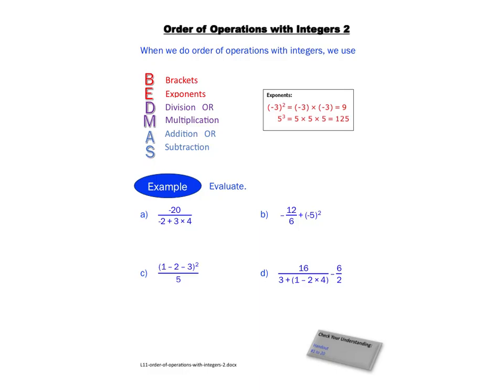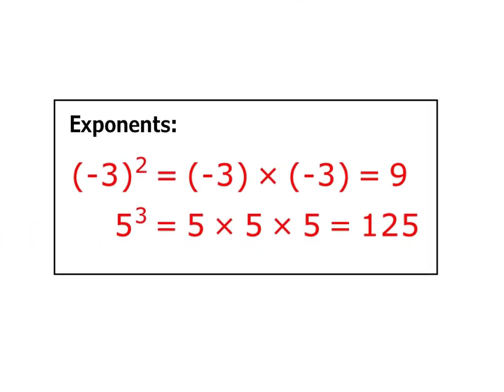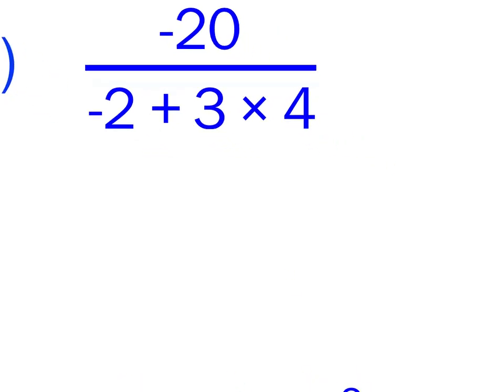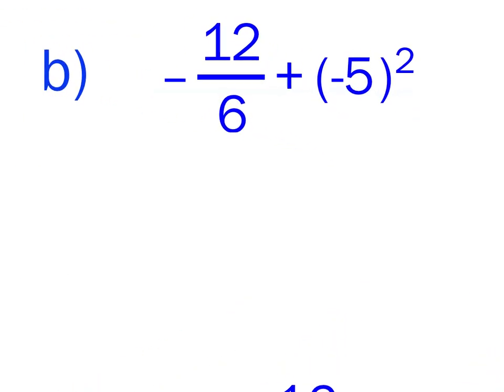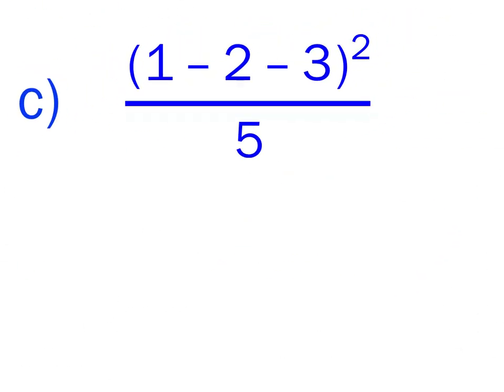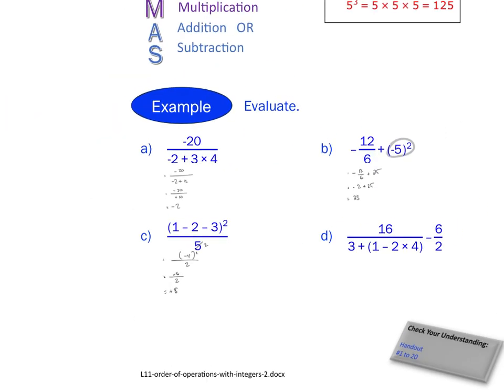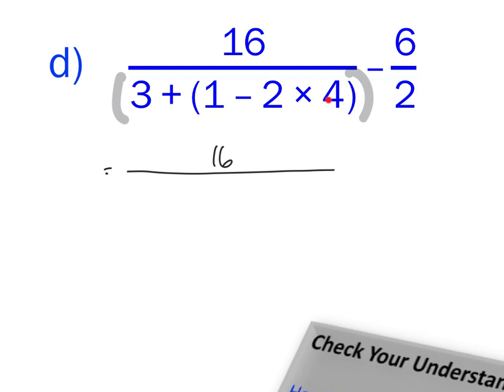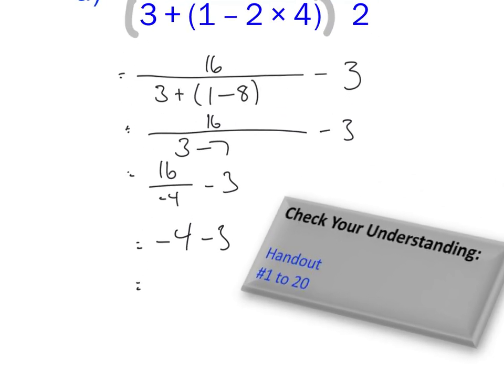Order of Operations Integers II